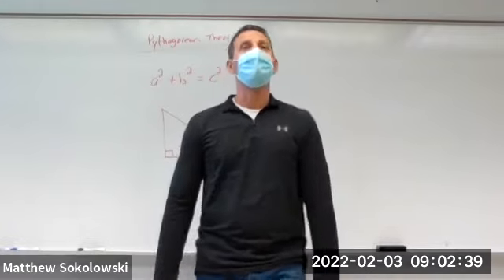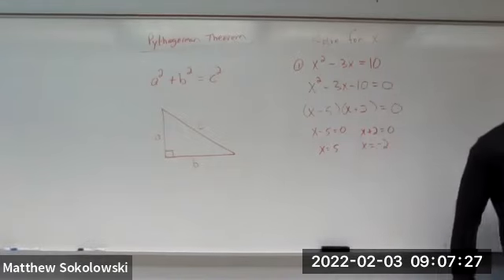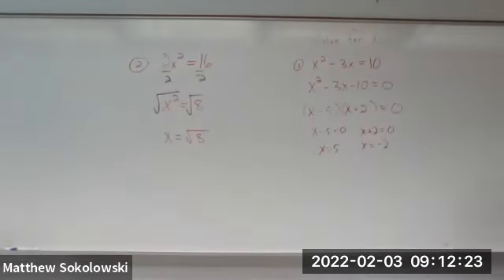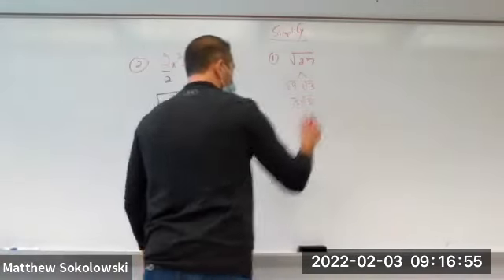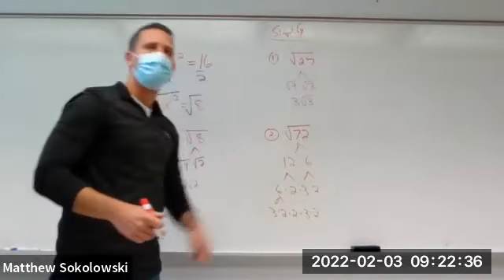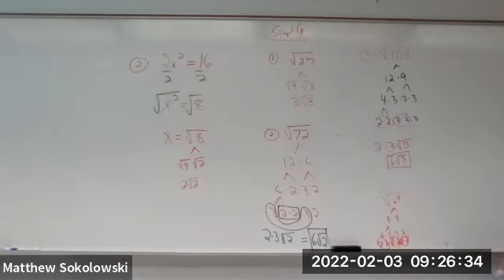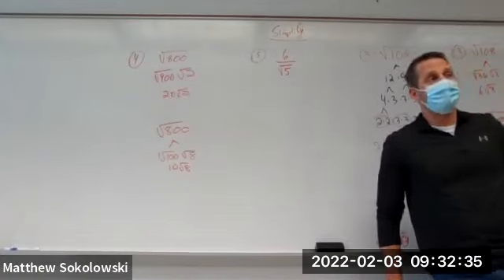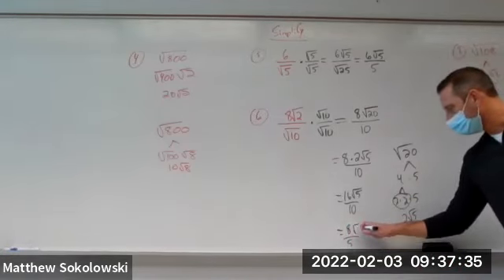Solving Quadratics, Simplifying Radicals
Solving Quadratics
Simplifying Radicals